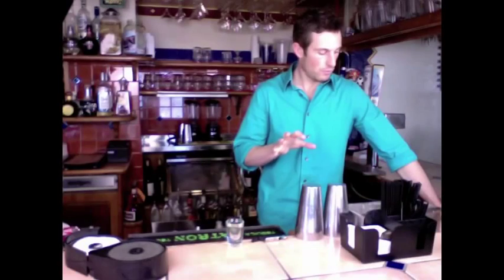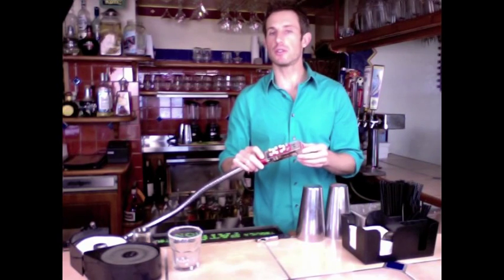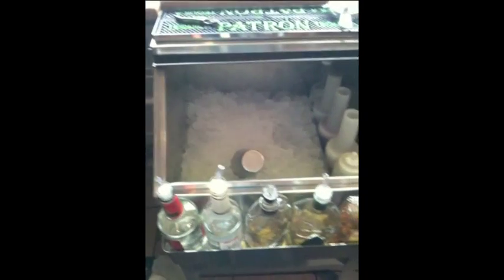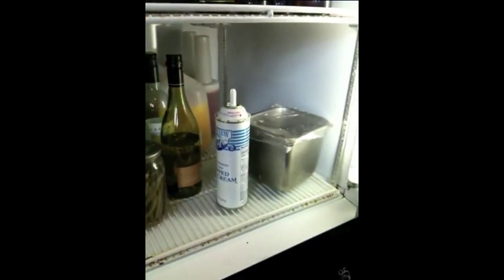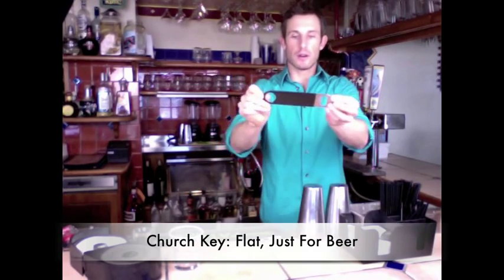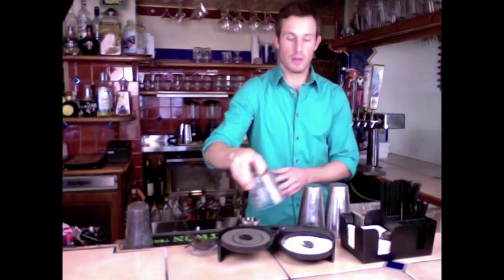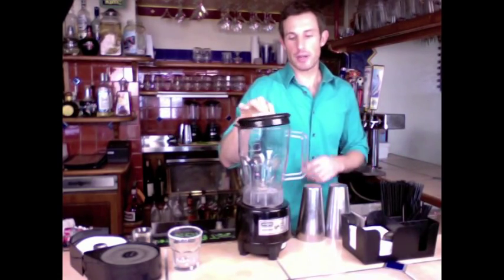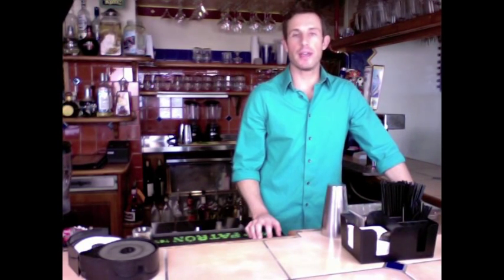Bar Setup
Cheers,